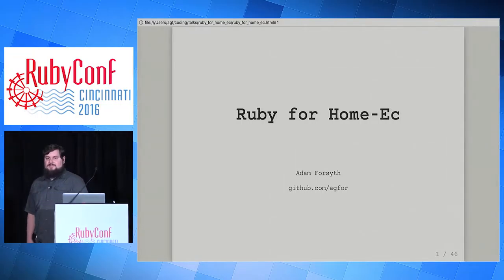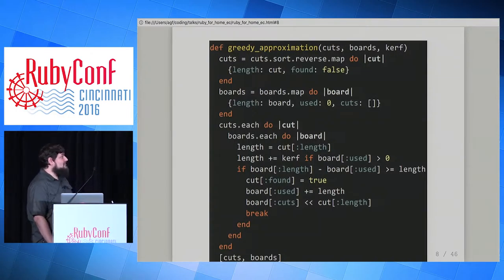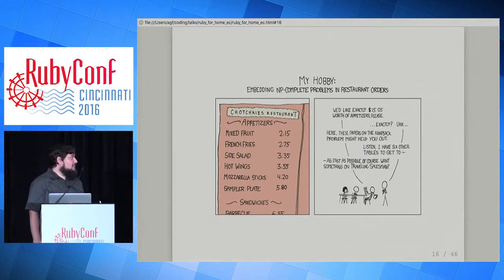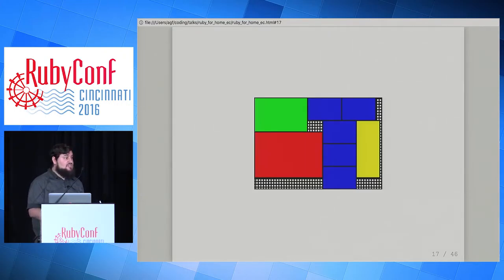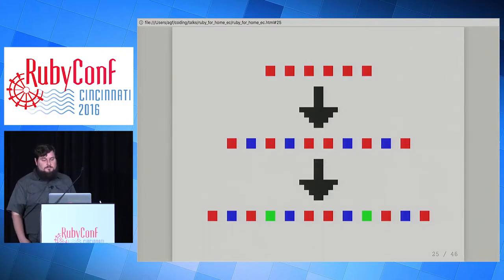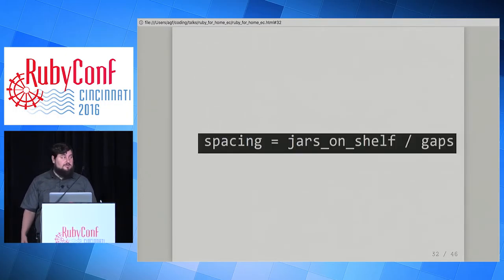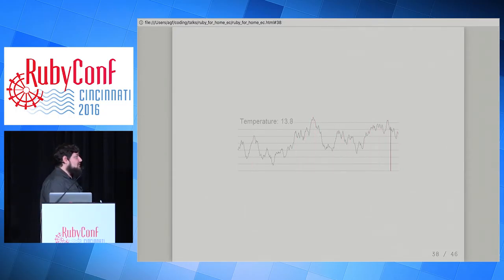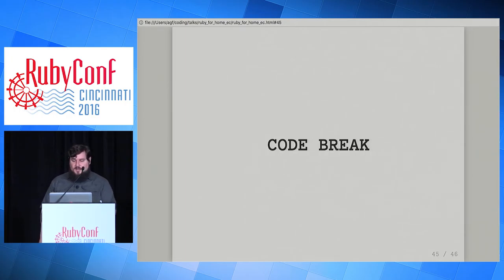RubyConf 2016 - Ruby for Home-Ec by Adam Forsyth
Come learn how to design your own algorithms and code to solve problems around the house. Trying to use your scrap wood efficiently? Want to sort your pantry to maximize variety? I’ll talk about the problem-solving process, walk through code, and touch on the computer science behind it all.